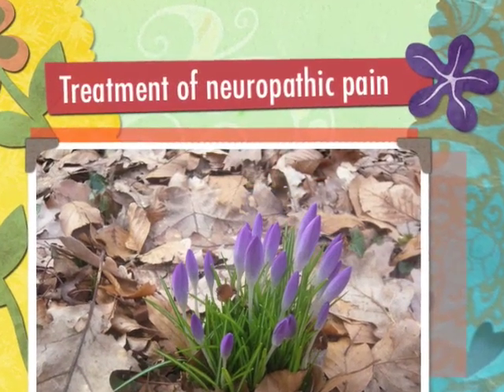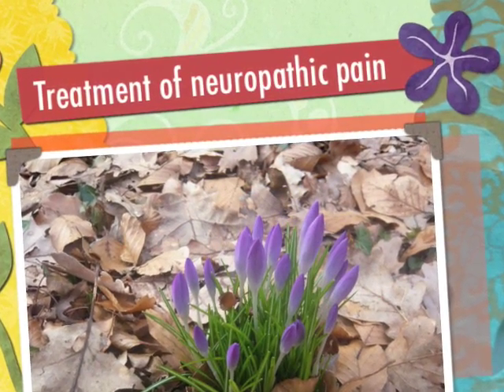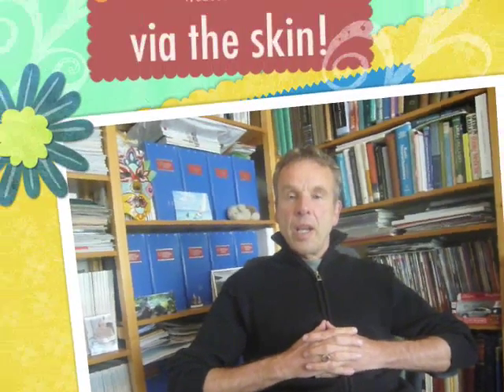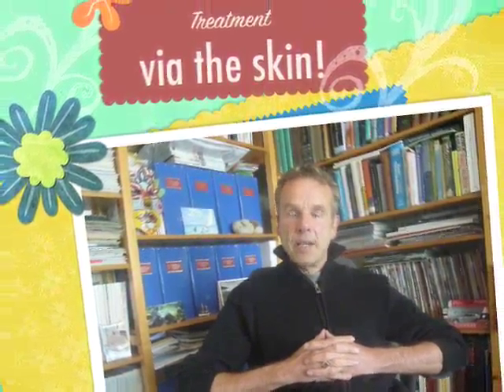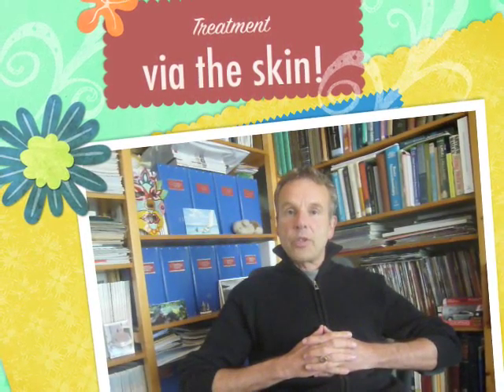Treatment of neuropathic pain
Neurologists have the option of choosing from among numerous drugs and drug classes when treating neuropathic pain. The challenge, therefore, lies not in having limited options for treatment, but in the art of practicing medicine, i.e., of identifying neuropathic pain and empathizing with the patient without the benefit of either an objective test or a complete understanding of pain pathophysiology, and providing the best evidence-based options for therapy. This is a quote from the article Treating Neuropathic Pain And The Neuropathic Pain Patient by John T. Farrar, MD, and epidemiologist. In treating neuropathic pain doctors have to be skilfull in the art of medicine.  Neuropathic pain can have many faces:  shooting, stabbing, like an
electric shock, burning, tingling, tight, numb, prickling, itching and a sensation of pins and needles.
Transdermal ways of delivering analgesic drugs are very often forgotten.
In our institute for neuropathic pain, creams and combinations of creams are very often prescribed. Many patients benefit from these creams. One of the leading physicians of the centre for the treatment of neuropathic pain, professor Jan M. Keppel Hesselink, MD and pharmacologist explains the art of prescribing topical analgesics.